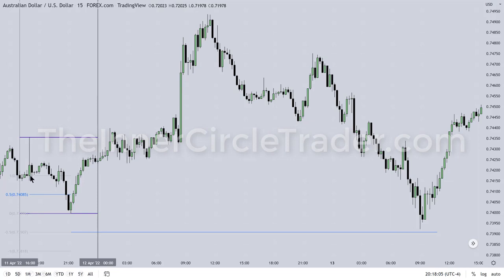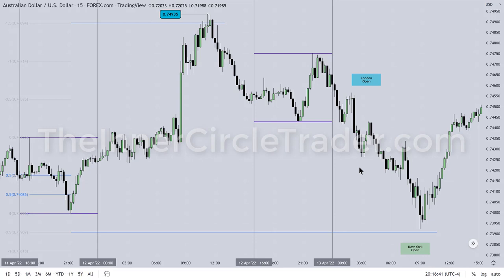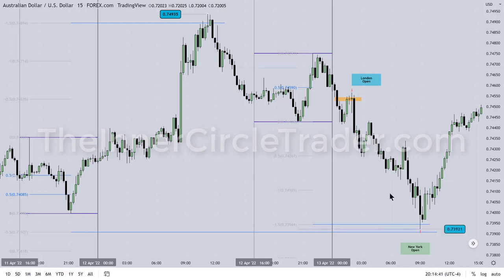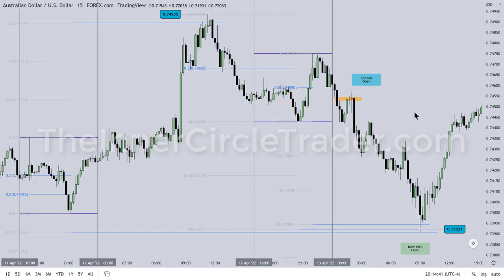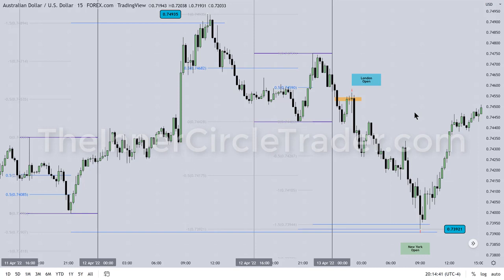Price Action Model #5 - Algorithmic Theory